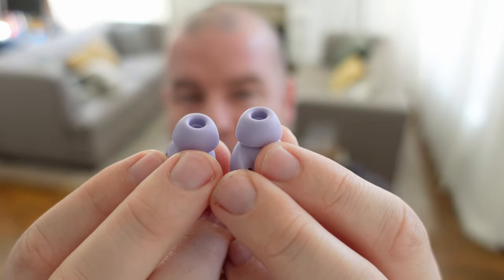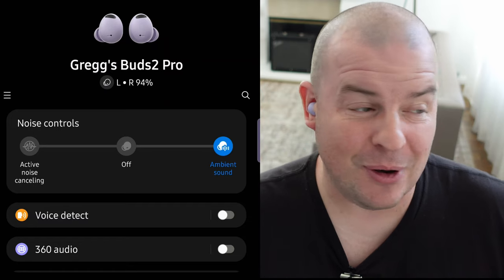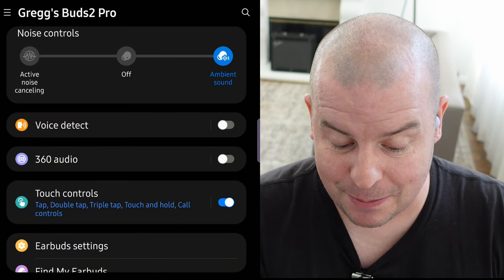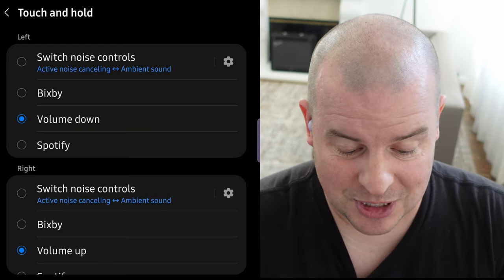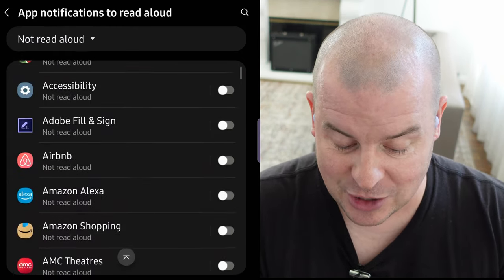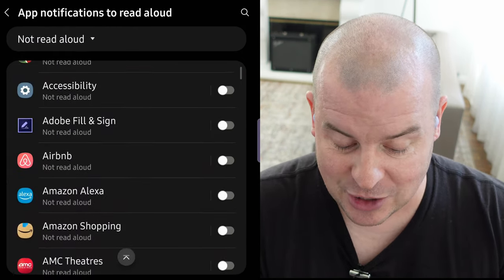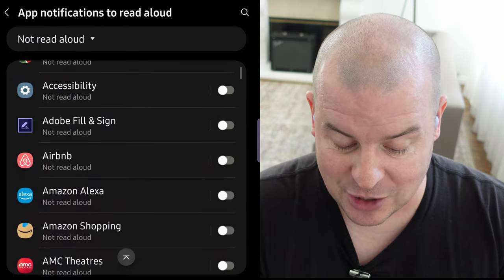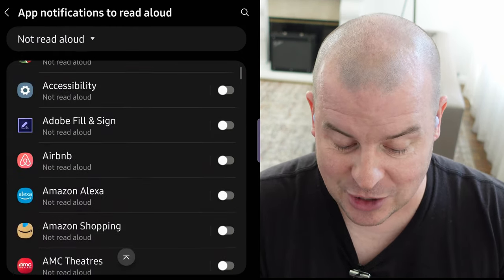Galaxy Buds 2 Pro Ultimate Tips and Tricks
Buy Galaxy Buds 2 Pro

Timestamps
00:00 intro
00:24 Controls How to
01:07 How to pair to any device
01:35 Best sound use biggest ear tips
01:56 How to charge
02:06 How to unpair
02:32 Noise Controls
03:13 Voice Detect
03:59 360 Audio
04:21 Head Tracking
04:58 Touch Controls On/Off
06:02 How to increase volume on Buds
07:10 Equalizer
07:29 Earbud Fit Test
07:41 Read Notifications aloud
08:31 Bixby
08:38 Use Ambient Sound During Calls
09:04 In-ear section for calls
09:24 Seamless earbuds connection
09:59 Neck Stretch
10:54 Labs
11:00 Earbud Edge
11:10 Gaming Mode
11:37 How to reset
11:43 Accessibility
11:45 Sound Balance
12:00 Noise controls with one earbud
12:23 Customize Sound
12:45 Software Updates
13:22 Galaxy Buds 2 Pro Widget